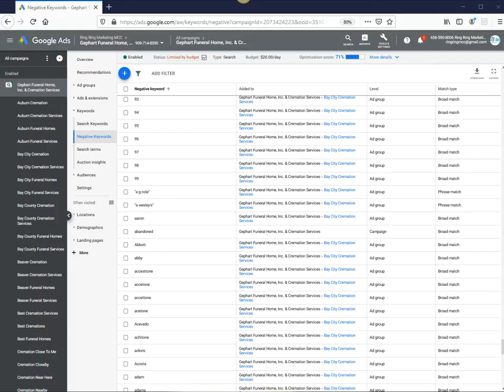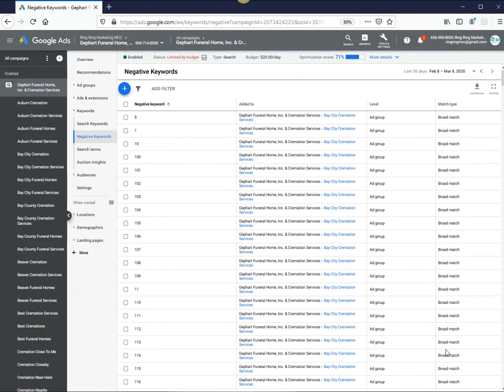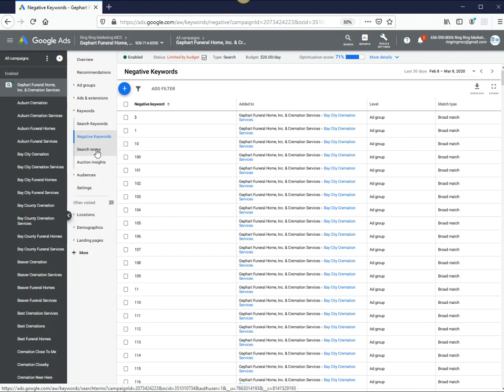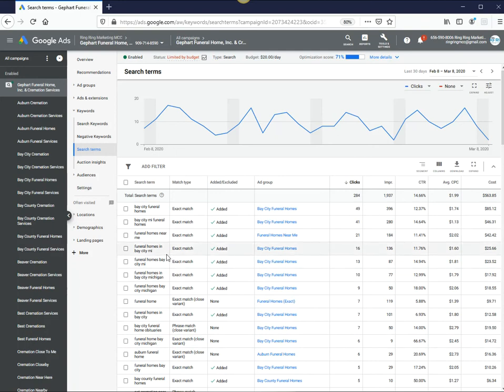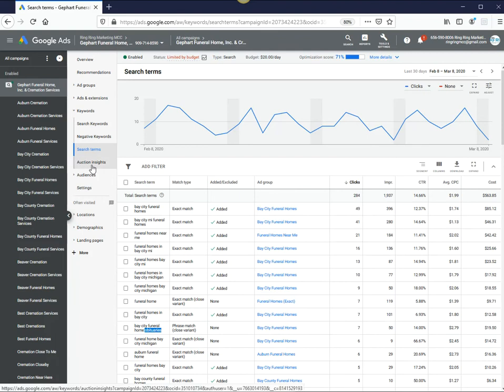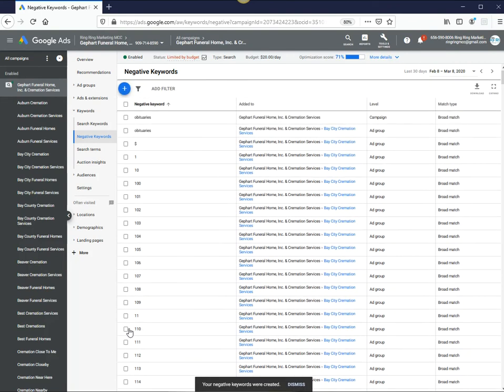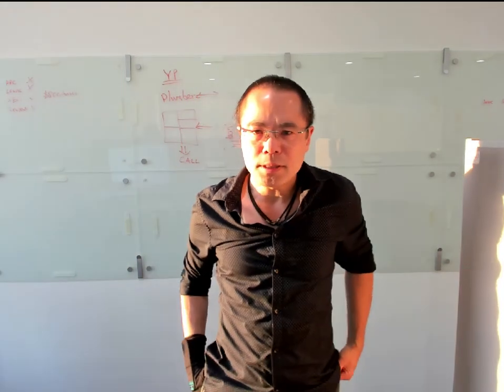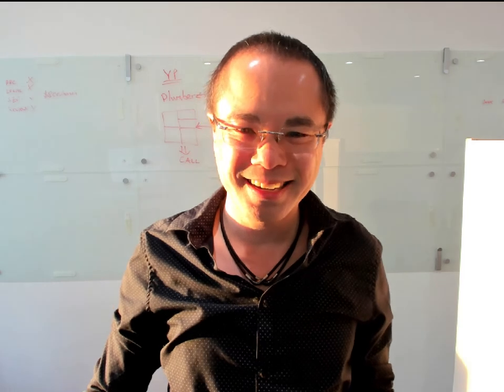Leverage negative keywords to reduce ROAS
If you are running Google Ads, negative keywords are going to be one of the most important things to focus on to increase your Return On Ad Spend.

This is not something you do it once. You should be on-going adding more negative keywords to your Google Ad account.

In this video, I show you how to find negative keywords and add them to your campaign.